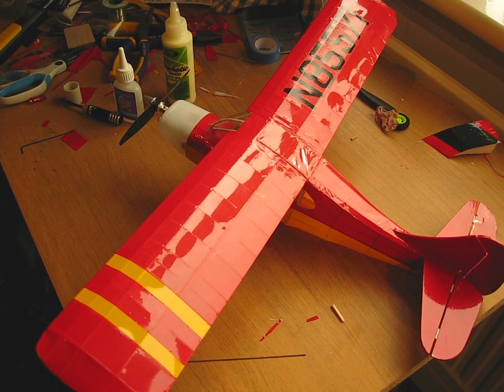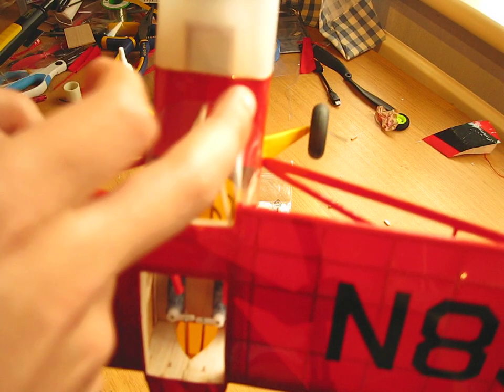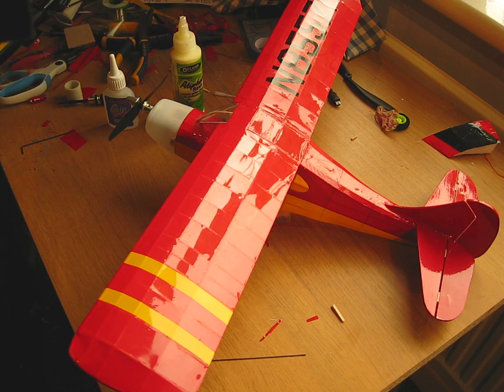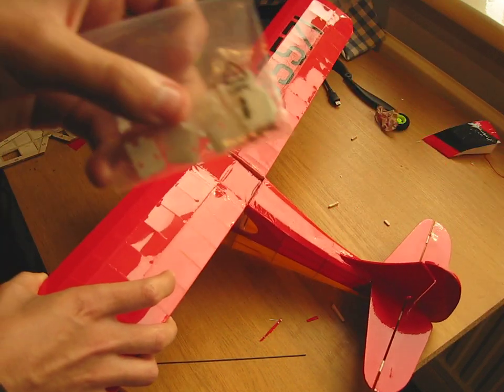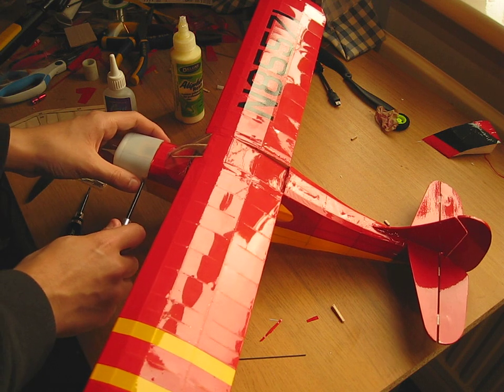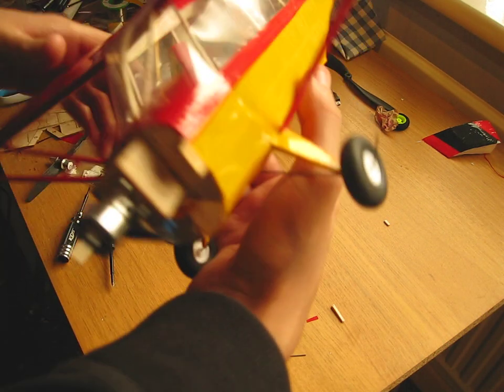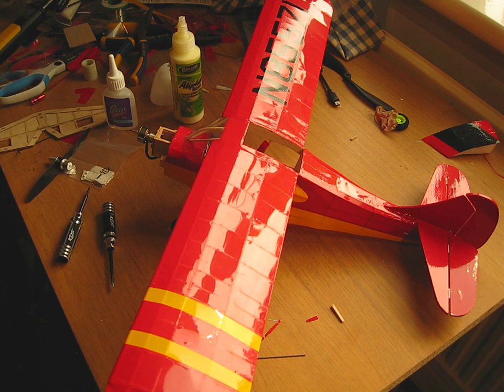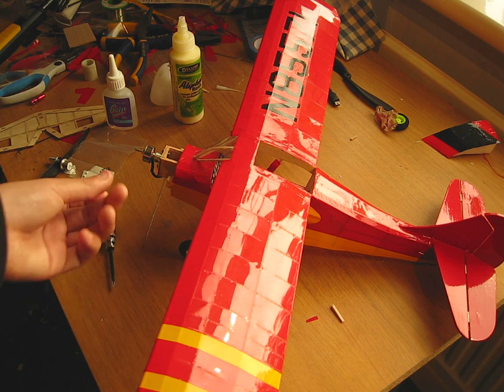Guillow's Aeronca Champion 85 RC conversion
First balsa plane and build. Just a few things It has 3.6g SERVOS not motors. The things on the control rods are called snap-click style clevis. Also if you are going mad with your plane you may want to add carbon fibre. not cocktail sticks.

Updated list since Hobbyking has changed there website. Servo is slight different to what I originally used but it's a 3.7g servo so shouldn't make much of a difference (if any):
Nylon stopper: Can't find them on Hobbyking anymore (annoyingly)